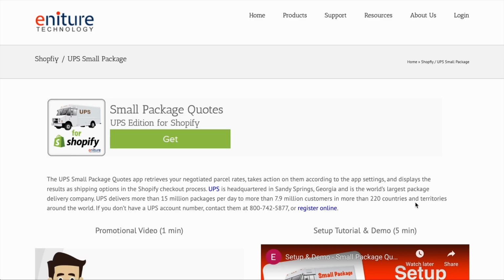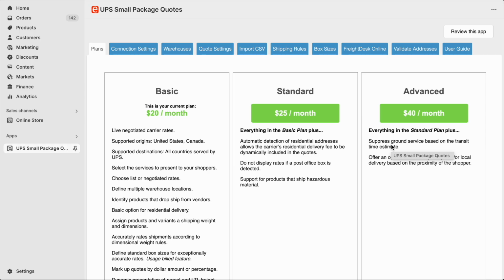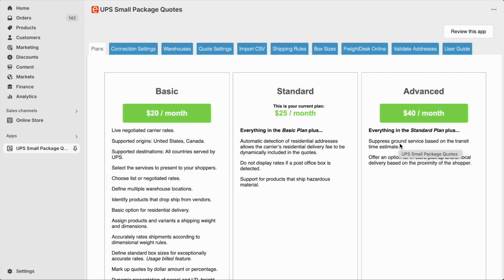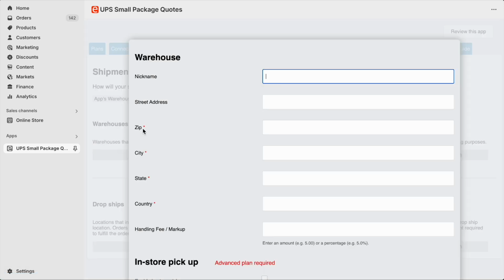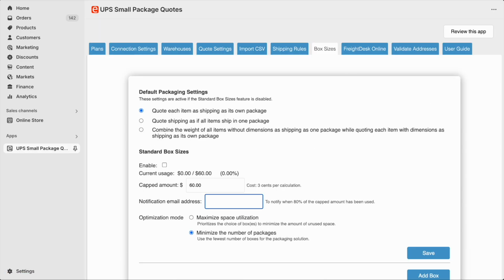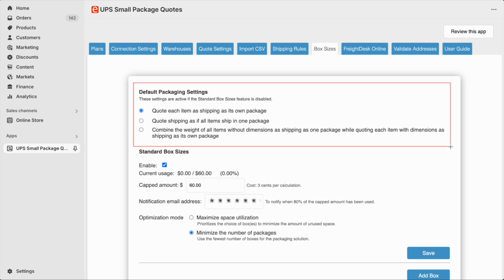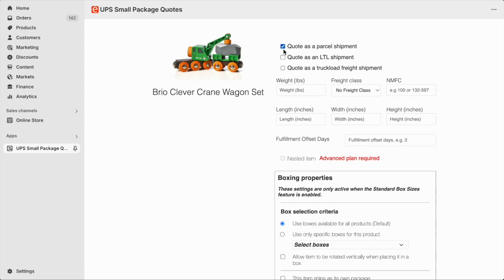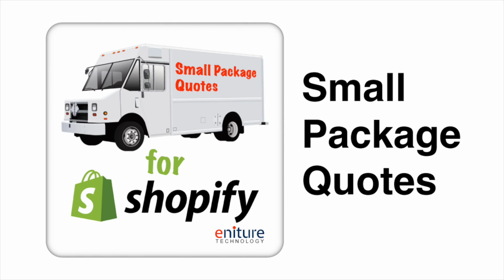Small Package Quotes App for Shopify - Setup Tutorial and Demo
A brief tutorial on setting up Eniture Technology's Small Package Quotes app for Shopify. It includes a demonstration of parcel rates being offered on the Shopify checkout page.